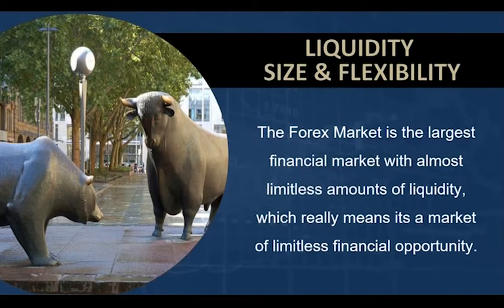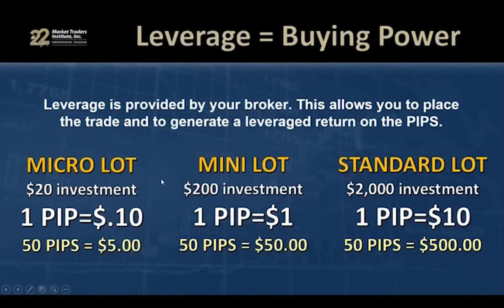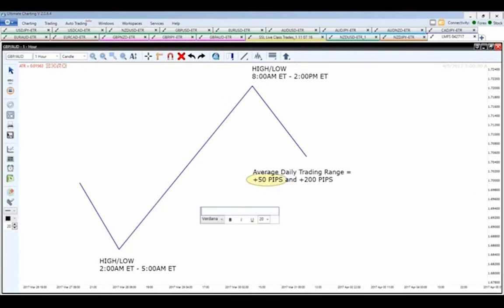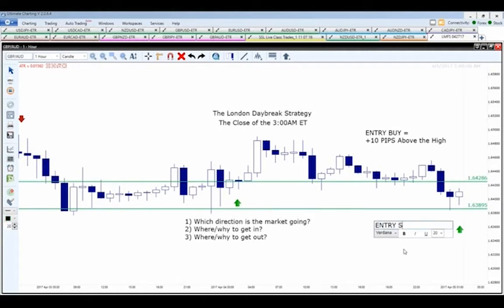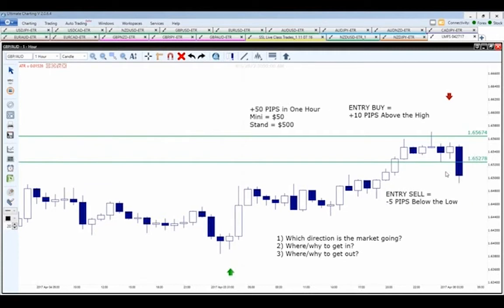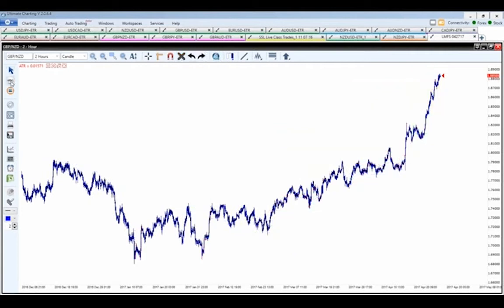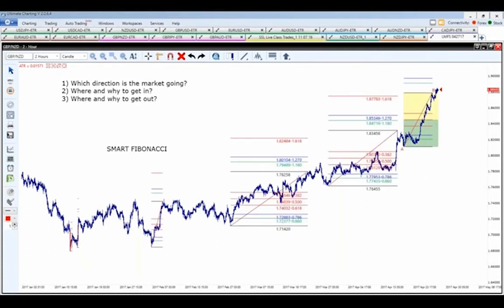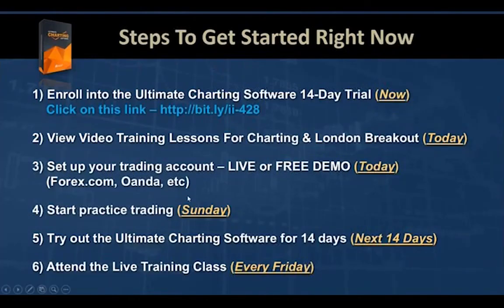How to Start Generating Returns in the Forex Market Right Now | William Galalgher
-Overview of the basics of the Forex market
-How to use MTI's Ultimate Charting Software to quickly analyze the market with unique built-in features
-Live demonstrations of the tools and indicators William is using to help predict the waves in the market
-Learn the simple trading strategy to help you start generating returns right now